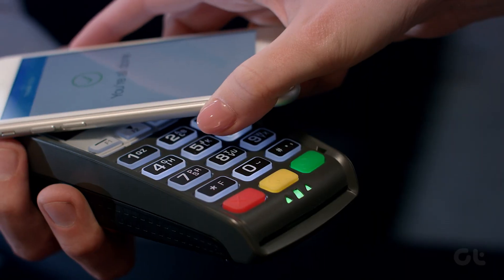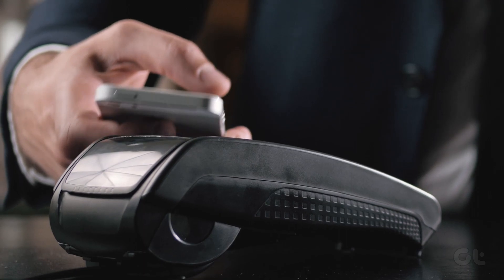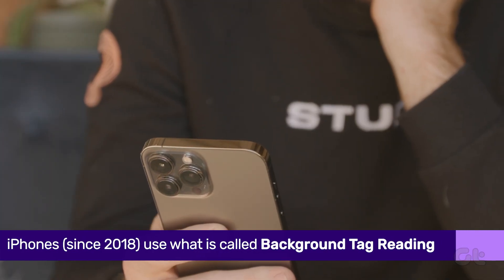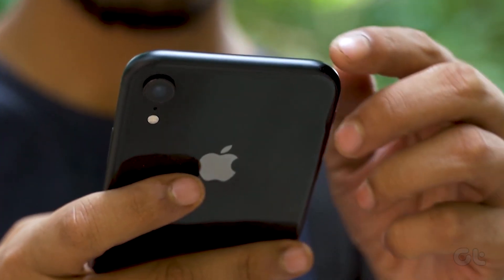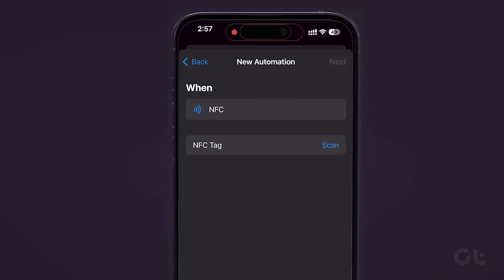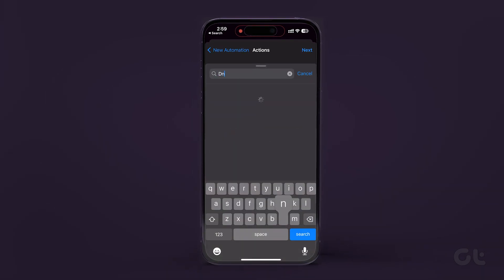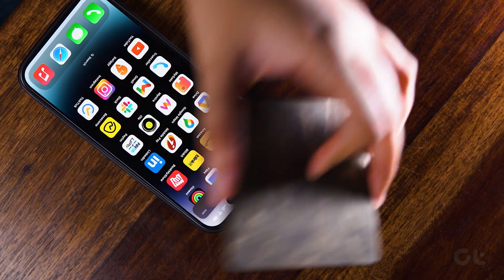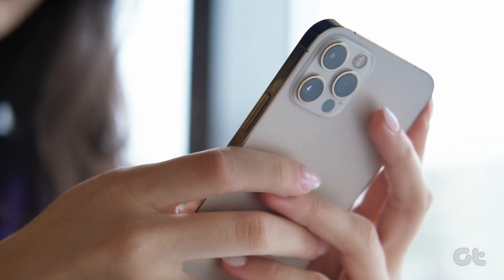How to Use the NFC Tag Reader on an iPhone for Automation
Here’s how you can access the NFC Tag Reader on your iPhone and use it not just for the payments but also for so may other things and automate a lot of tasks that you do on a daily basis.